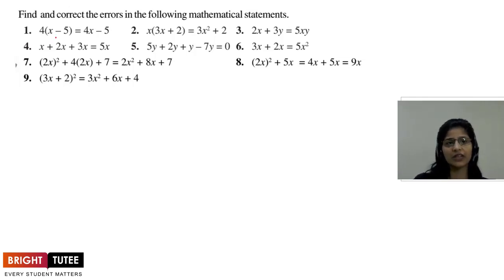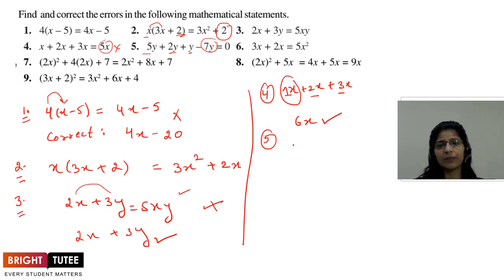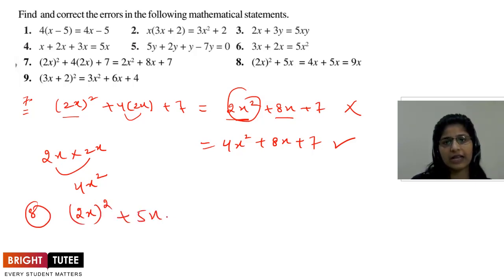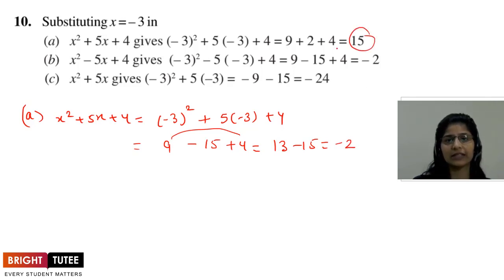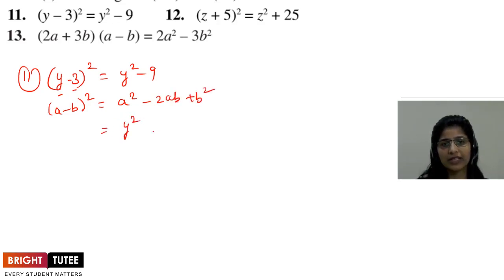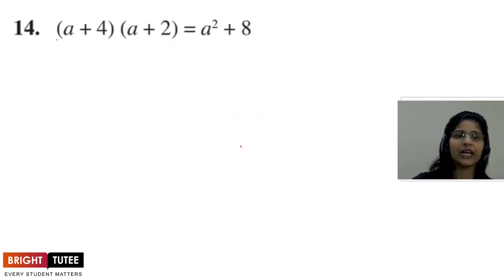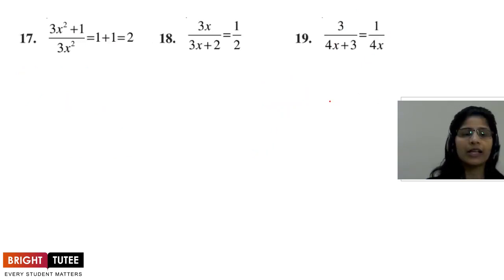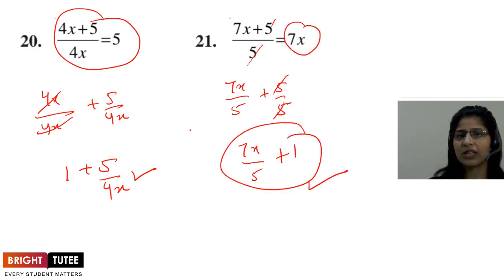04 2 Can You Find the Error Part 2